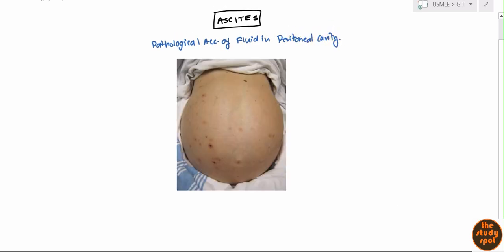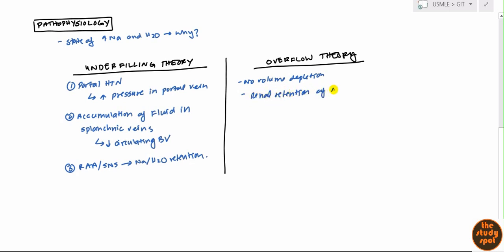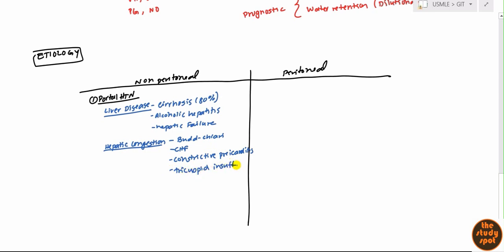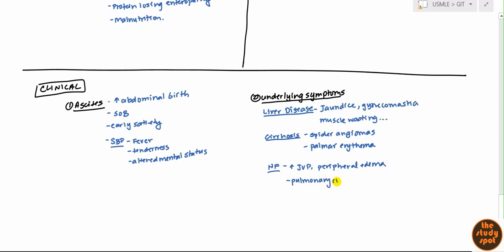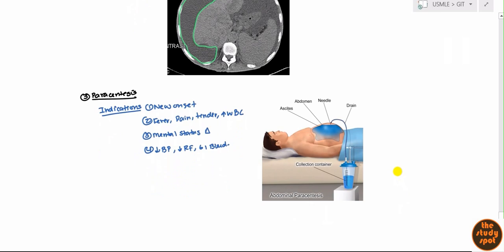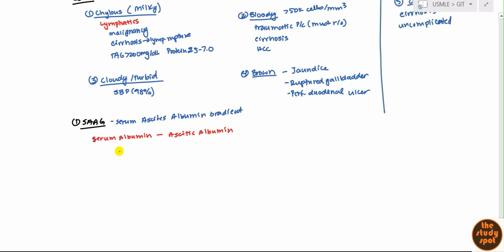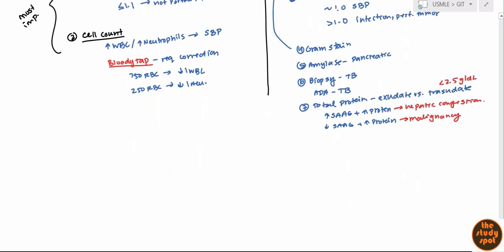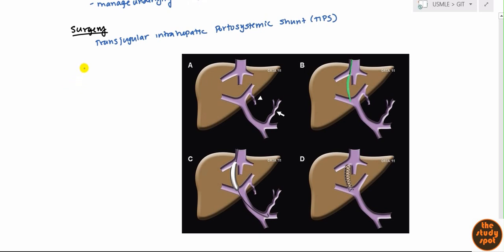Ascites for USMLE Step 2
Ascites for USMLE Step 2. Pathophysiology, clinical findings, management, signs and symptoms, and treatment.

PATHOPHYSIOLOGY
It is not completely known, however, they have a state of high Sodium and Water.  The first theory is the underfilling theory where the circulatory system is underfilled. Portal hypertension causes increase pressure in portal vein and accumulation of fluid in splanchnic veins, and so therefore the is a decrease in circulatory blood volume. Activation of Renin Angiotensin Aldosterone system causing Sodium/Water retention

OVERFLOW THEORY
There if no volume depletion, but the renal retains water and Sodium because it thinks there is volume depletion
Vasodilation theory – portal hypertension leads to vasodilation due to release of mediators, such as  VIP, Sub P, PAF, PG, NO Therefore there is low circulatory blood volume and activation of RAA system and Sodium and Water Retention.

There is Sodium and Water retention, but overall there is dilutional hyponatremia.

ETIOLOGY
Non peritoneal Portal Hypertension – cirrhosis, alcoholic hepatitis, hepatic failure
Hepatic Congestion Budd-chiari, Congestive Heart Failure, Constrictive Pericarditis, Tricuspid Insufficiency
Chylous, Pancreatic, Bile, Nephrogenic, Ovarian Disease
Hypoalbuminemia – Nephrotic syndrome, Protein losing enteropathy and malnutrition

Peritoneal causes
 Bacterial, Fungal and TB peritonitis, HIV peritonitis
 Malignancies,

CLINICAL
Abdominal girth, Shortness of breath, Early Satiety, Spontaneous bacterial peritonitis (Fever, Tenderness, Altered Mental Status)
Underlying Symptoms
Liver disease  jaundice, gynecomastia, muscle wasting
Cirrhosis  spider angiomas, palmar erythema
Heart Failure JVP, edema, Pulmonary congestion

PHYSICAL EXAMINATION
Flank Dullness, Shifting Dullness, Fluid Wave

INVESTIGATIONS
Imaging to confirm
 Ultrasound  5 to10mL of fluid in morrison pouch
 CT Scan will show fluid moving the liver
Paracentesis
 Indication is new onset ascites, fever pain tenderness WBC, Mental Status Change, drop in Blood pressure or GI Bleed
Color
Chylous  Lymphomas, Cirrhosis Lymphatic rupture, TAG greather 20mg/dL Protein
Bloody - greather than50K cells/mm3, Traumatic paracentesis, cirrhosis, Hepatocellular Carcinoma
Cloudy/Turbid – SBP (98%)
Brown – Jaundice, Ruptured Gallbladder, Peforated duodenal ulcer
Clear – Cirrhosis, Uncomplicated
Serum Ascites Albumin Gradient (SAAG) take the serum albumin and subtract from ascetic albumin. If greater than 1.1 than it is portal hypertension. And if less than 1.1 than it rules out portal hypertension
Cell Count – High WBC and Neutrophils suggest Spontaneous Bacterial Peritonitis
Culture, Glucose, LDH, Gram stain, Amylase, Biopsy, ADA, Total Protein

TREATMENT
Initial management starts with therapeutic paracentesis. Small volume is less than 5 liters and large volume will require replacement with 5 g albumin.
Long Term – no alcohol, Decrease Sodium and water intake, Diuretic such as furosemide and Spironolactone
Surgery – Tranjugular intrahepatic portosystemic shunt (TIPS)